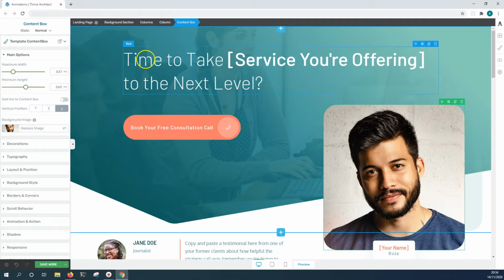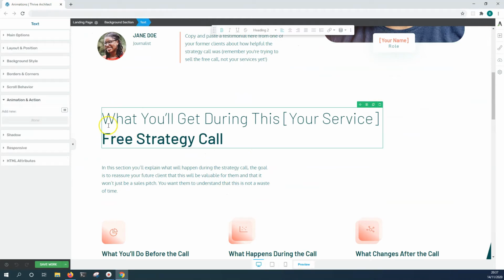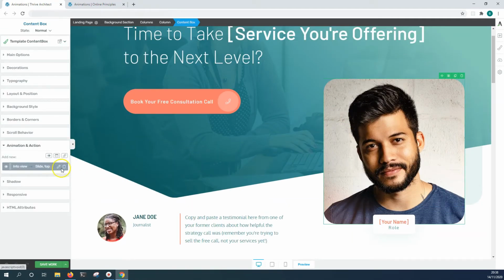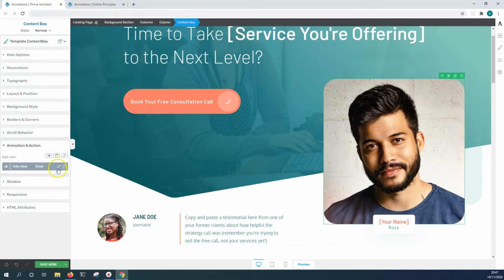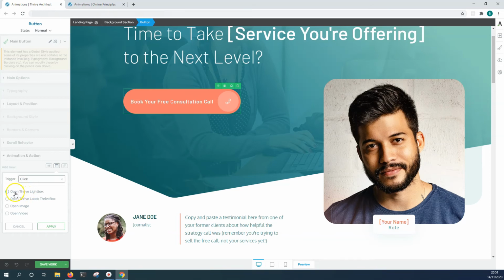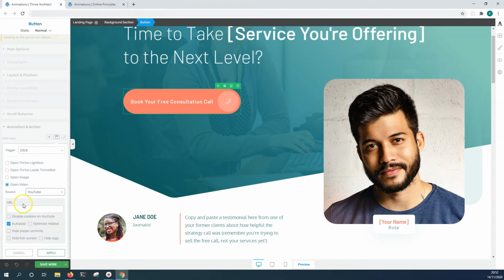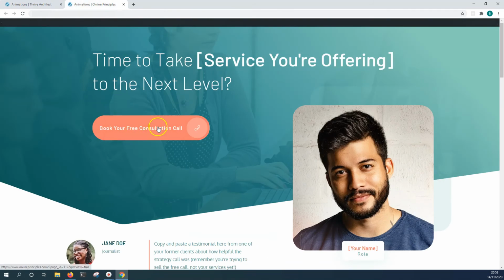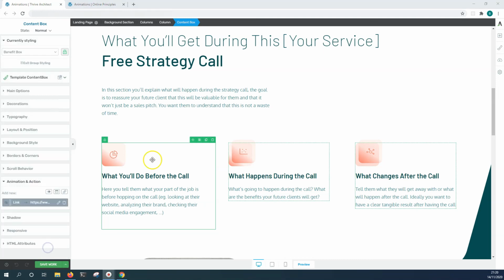How To Add Animations And Actions In Thrive Architect ➡ Tutorial Video⬅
Discover how you can get control over click actions, animations, opening videos and more using Thrive Architect.

If you want to learn how to build an online business,